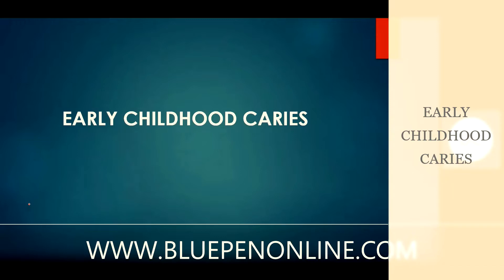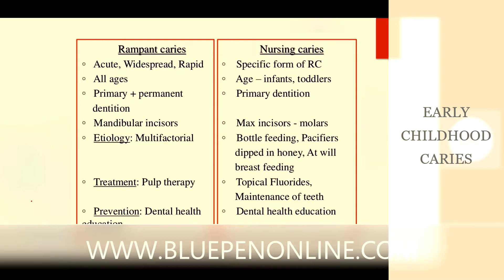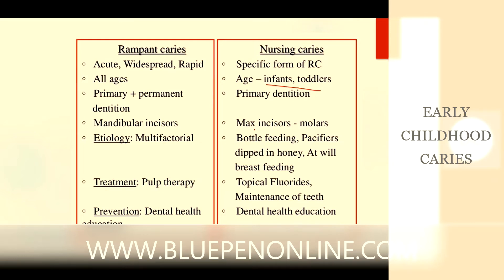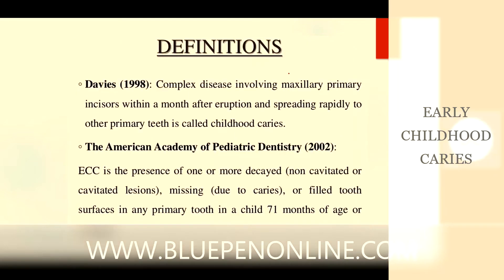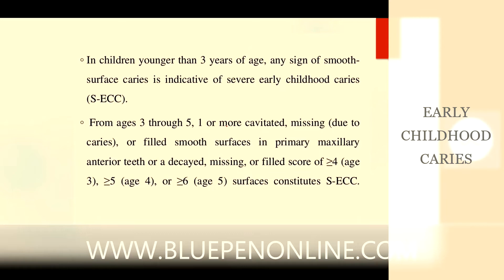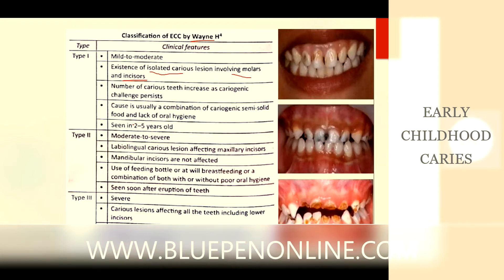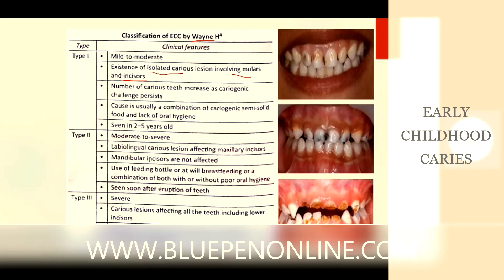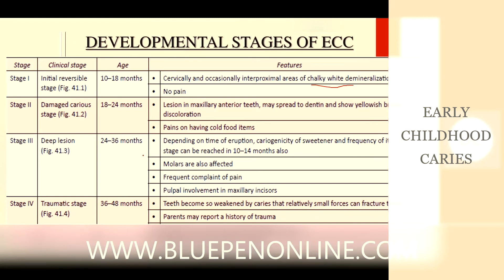early childhood caries GeneralMedicine medicaleducation medicine medicalstudent bds mbbs